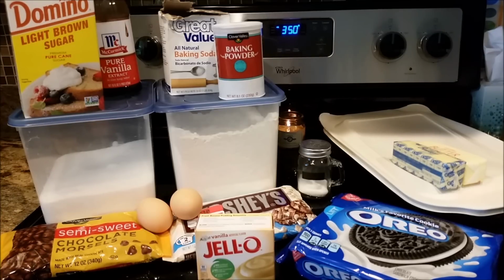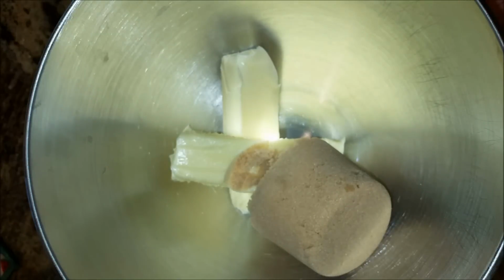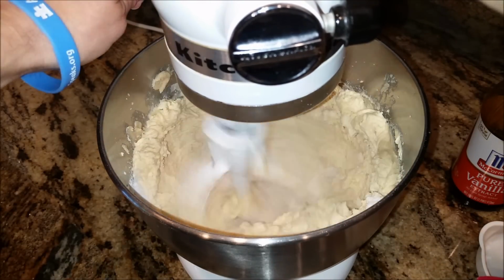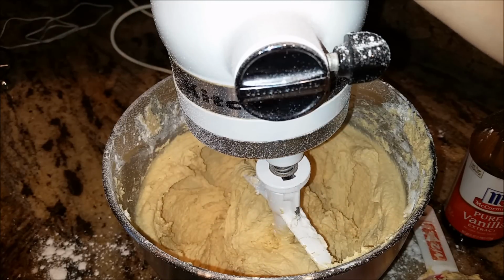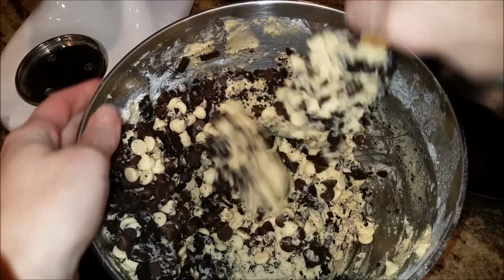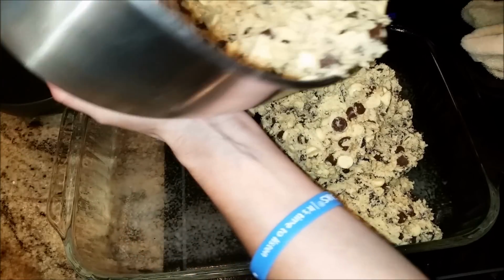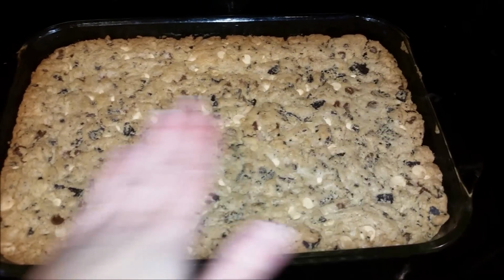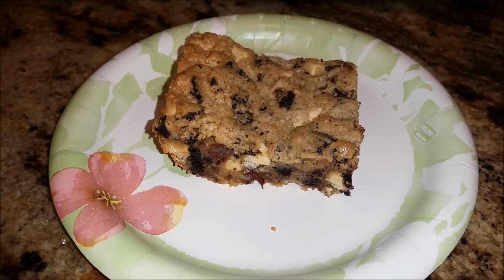COOKIES & CREAM OREO BLONDIES~FOODIE FRIDAYS!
This recipe is one of our favs!!  The hubby and many others request it all the time!  Come back & let me know if you make it!  Hope y'all enjoy! xoxo~Nicole